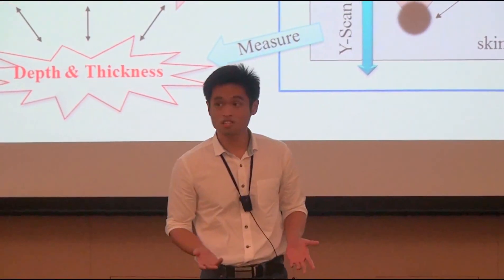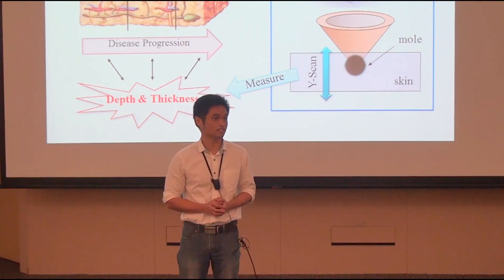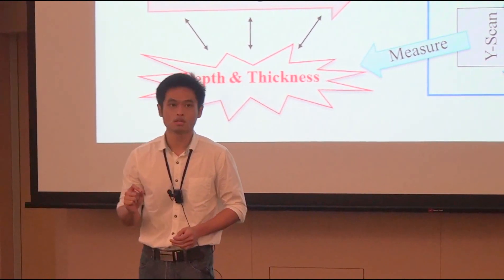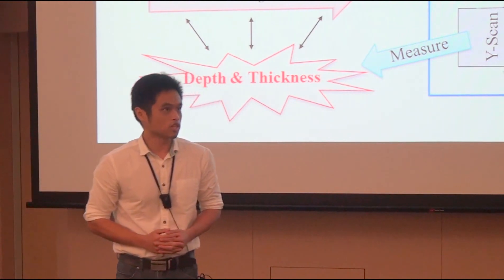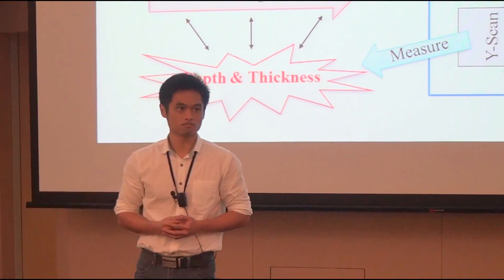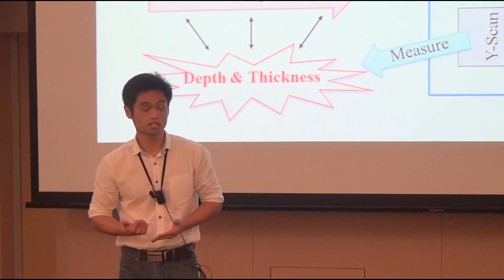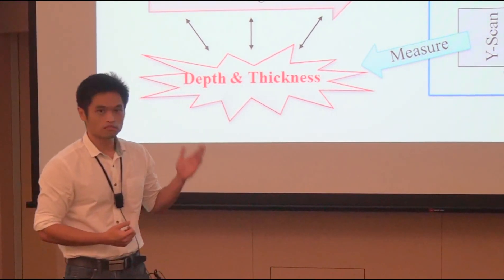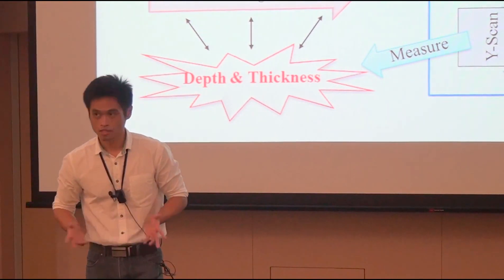3MT@NTU - Optical Biopsy: Non-invasive Tissue Diagnosis, in situ, in vivo and in real-time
Presenter - Ong Yi Hong